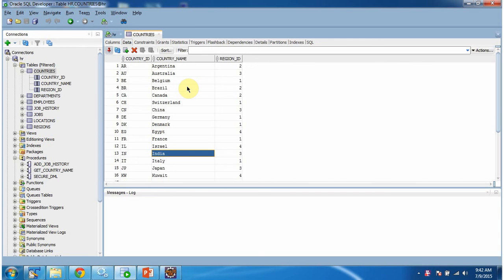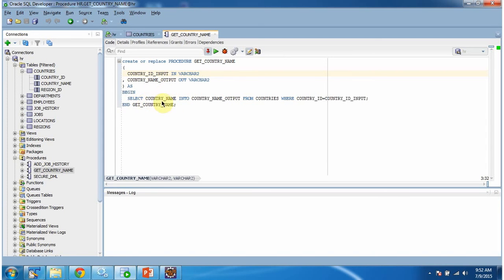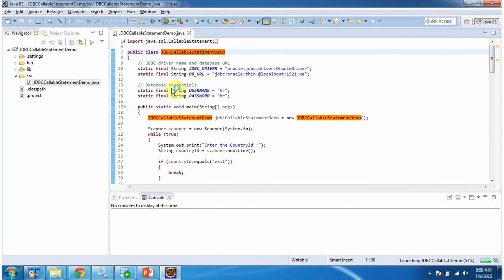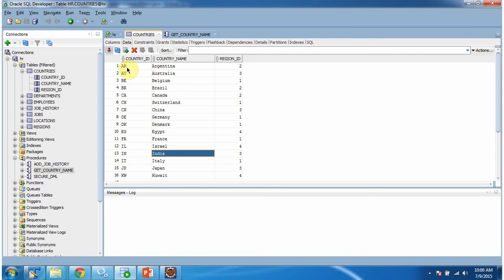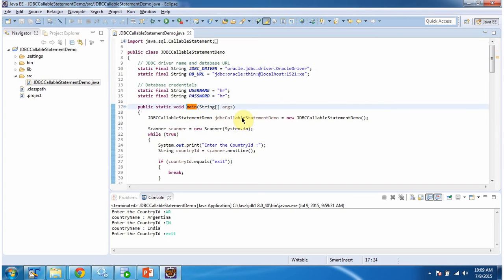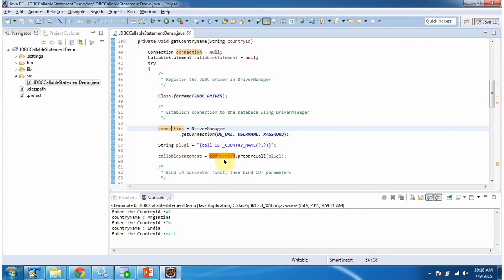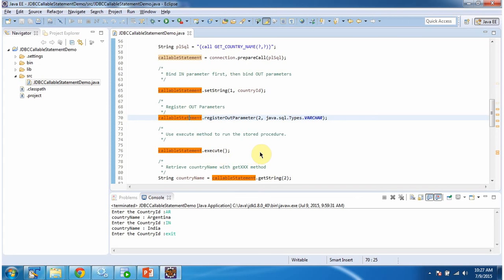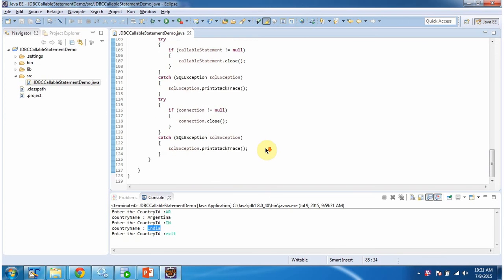JDBC CallableStatement Tutorial: In-Out Parameters in Oracle DB Stored Procedures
In this tutorial, we'll explore how to use CallableStatement in JDBC with in-out parameters to interact with stored procedures in Oracle Database. CallableStatement is a powerful feature that allows for the execution of stored procedures with dynamic input values and the retrieval of output values, providing advanced capabilities for database operations. Understanding how to work with in-out parameters in CallableStatement is essential for building versatile and efficient database applications.

In this video, we'll cover the following key points:

1. Introduction to CallableStatement: We'll provide an overview of CallableStatement in JDBC and its significance in working with stored procedures.

2. Oracle Stored Procedures: We'll discuss the concept of stored procedures in Oracle Database and their benefits.

3. Working with CallableStatement and In-Out Parameters: We'll demonstrate how to create CallableStatement objects with in-out parameters and execute Oracle stored procedures with dynamic input values and output values.

4. Parameter Handling: We'll explore best practices for handling in-out parameters effectively and passing different values to stored procedures.

5. Error Handling: We'll cover strategies for error handling and exception management when working with CallableStatement and in-out parameters.

By the end of this tutorial, you'll have a solid understanding of how to leverage CallableStatement in JDBC with in-out parameters to interact with stored procedures in Oracle Database, empowering you to build versatile and robust database-driven applications.

If you found this tutorial helpful, please give it a thumbs up, leave a comment with your feedback or questions, and don't forget to subscribe to our channel for more tutorials, demos, and insights on JDBC, database management, and Java development.

JDBC CallableStatement Tutorial: In-Out Parameters in Oracle DB Stored Procedures | CallableStatement In Out Parameters (Oracle DB) | JDBC | Stored Procedure